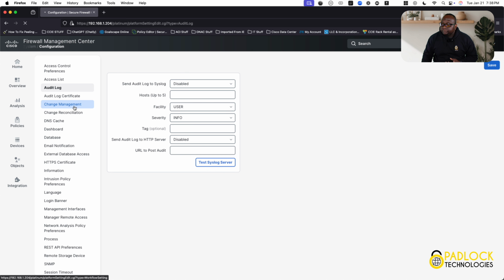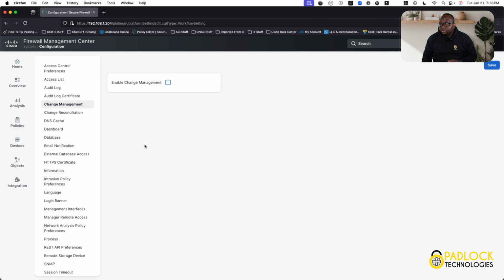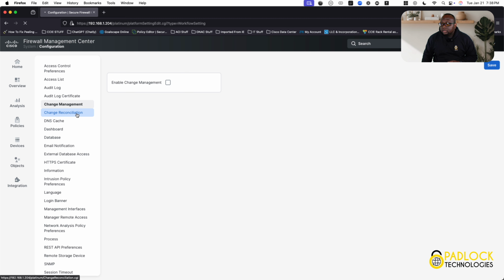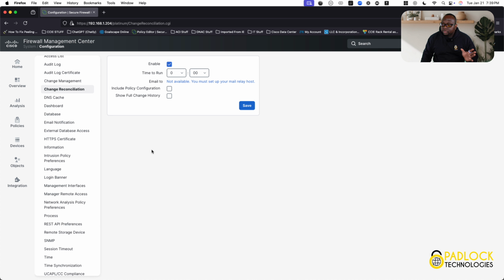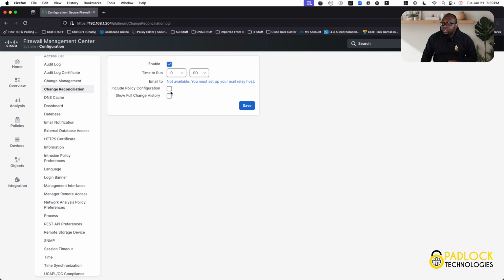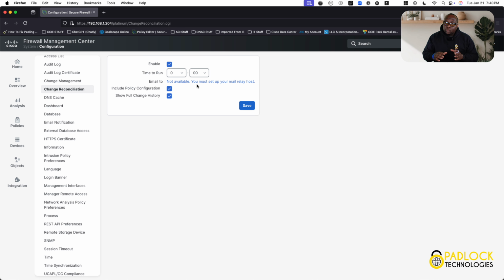Network EXPERT Spills Cisco Firewall Change Management Secrets!